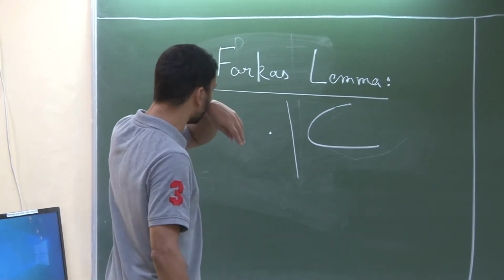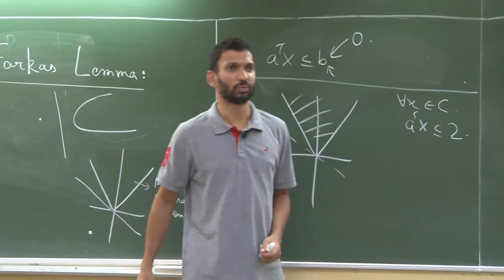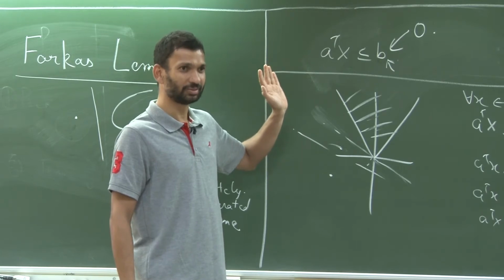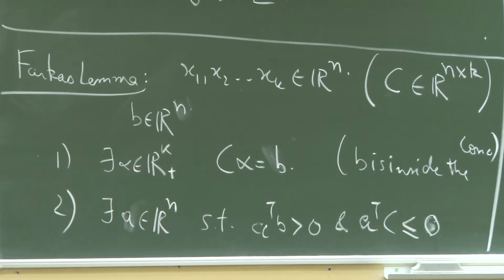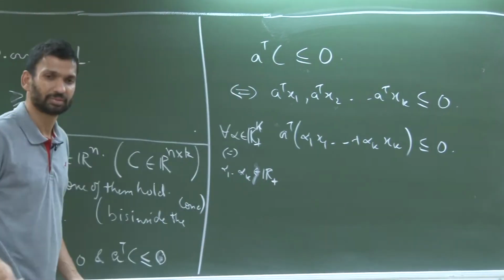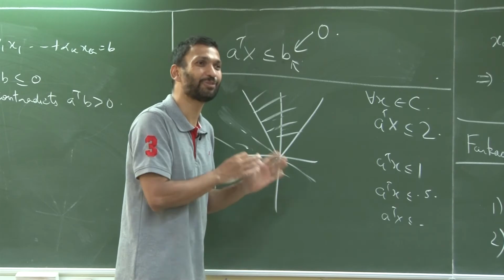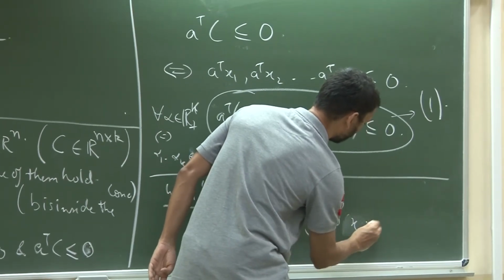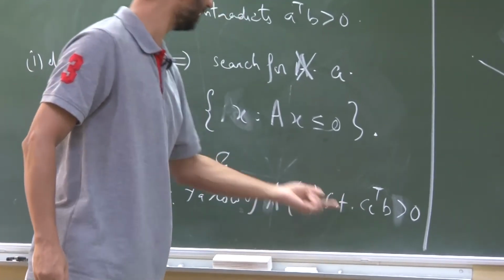Lecture 25 - Farkas Lemma